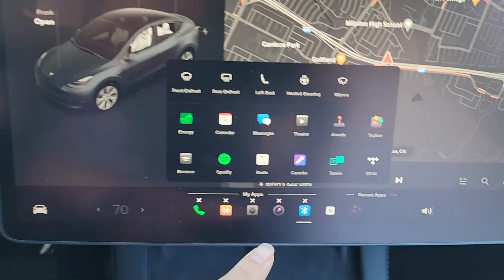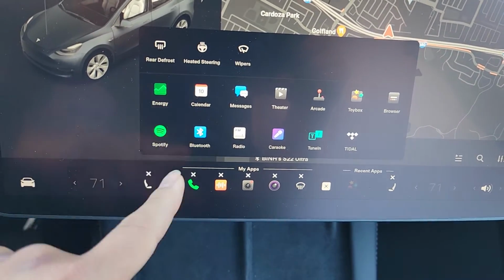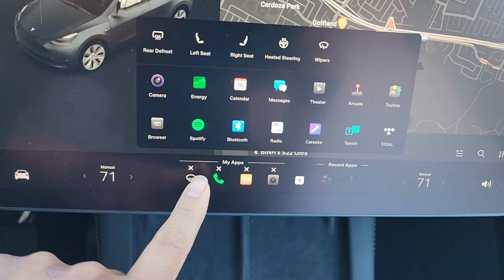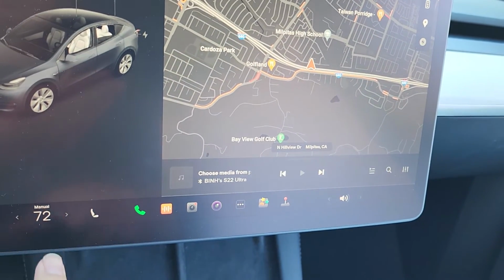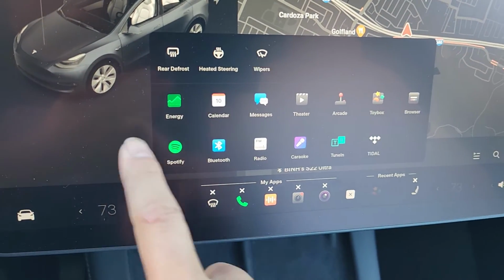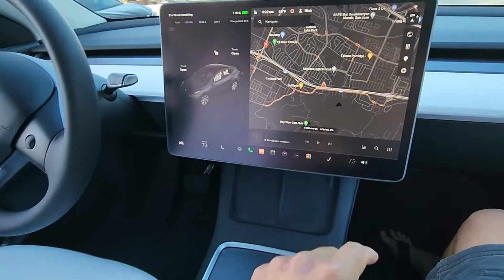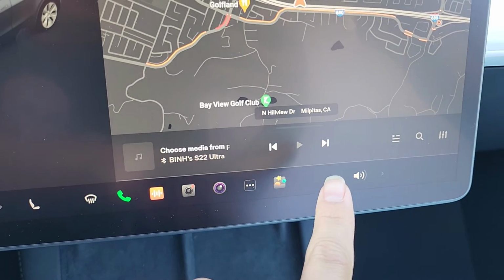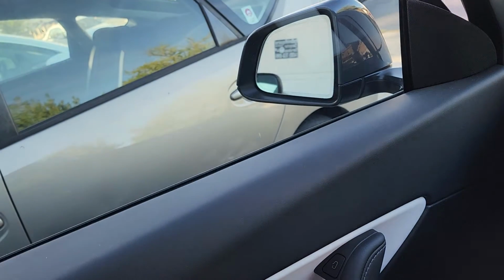2022 Long Range Tesla Model Y v11.0 2022.12.1 Software Firmware Update Dock & Seat Heating Buttons